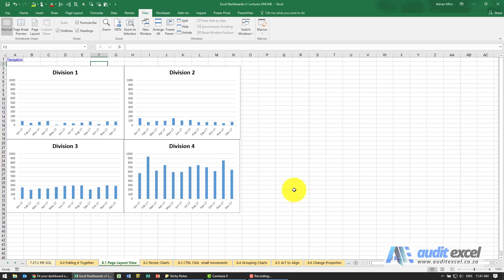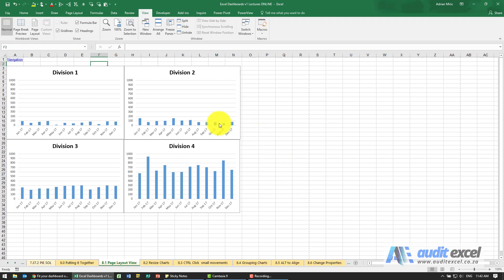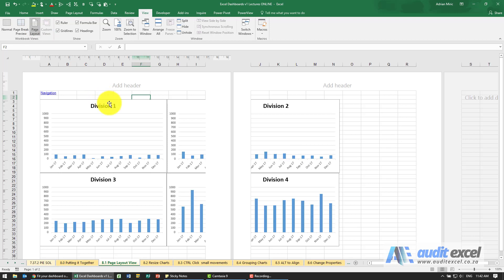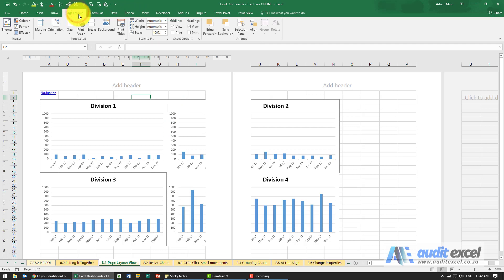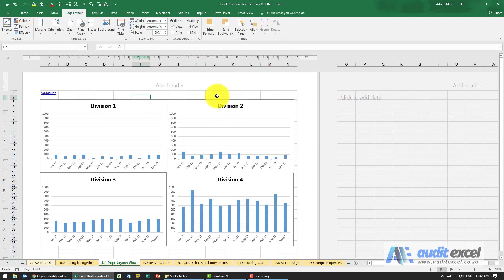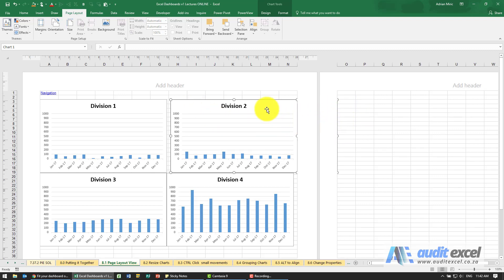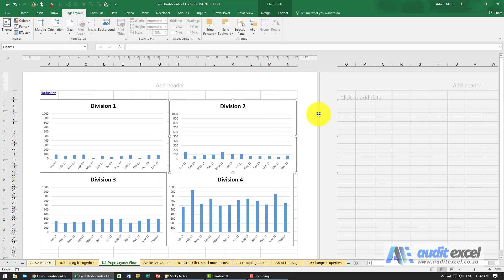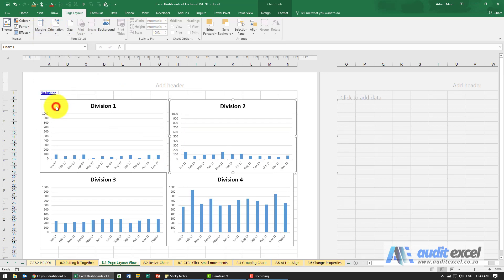Fit Excel dashboard onto 1 page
00:00 See what the dashboard will look like when printed
00:15 Access the page layout view in Excel
00:30 Change page layout view to be landscape
00:42 Impact of small changes on the spreadsheet to the print view
01:02 Add headers/ footers on the spreadsheet WITHOUT going to page setup
01:09 Change the page layout view margins

The easiest way to fit your dashboard onto a single Excel page by viewing it on the screen exactly as it would be printed.